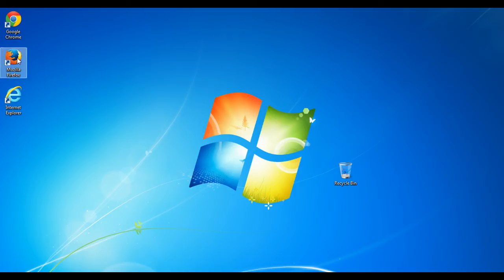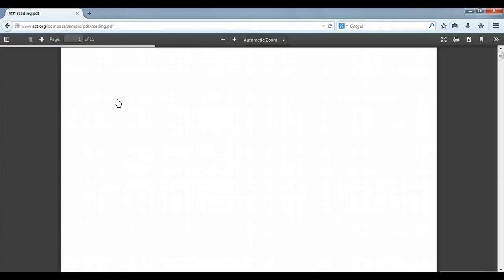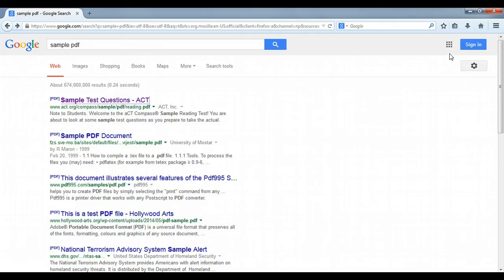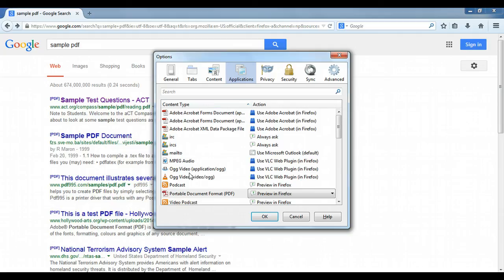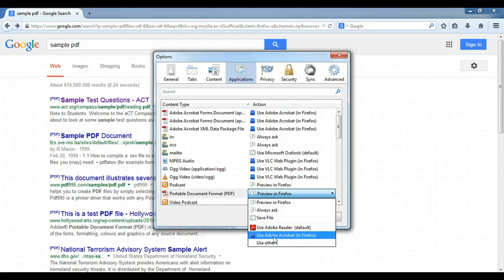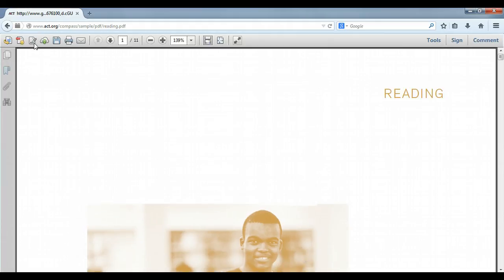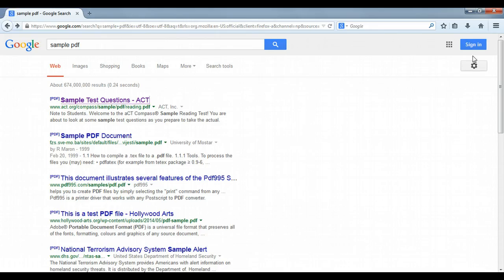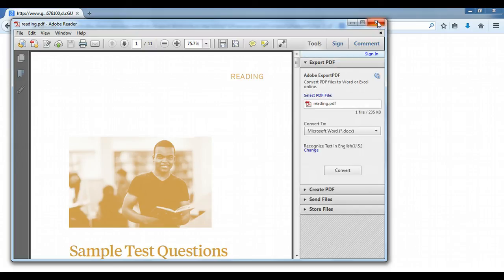Changing your default PDF viewer in Mozilla Firefox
This video covers how to change your default PDF viewer in Mozilla Firefox from the Firefox PDF viewer to Adobe Reader.